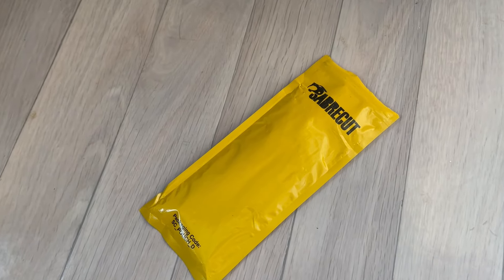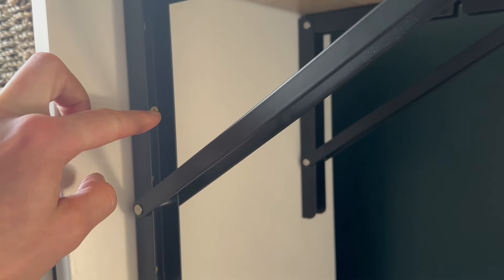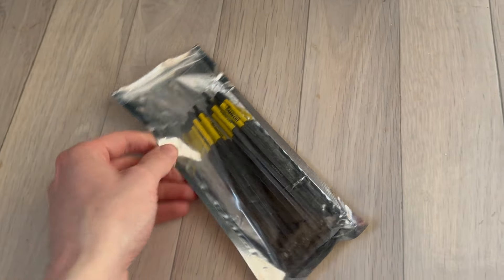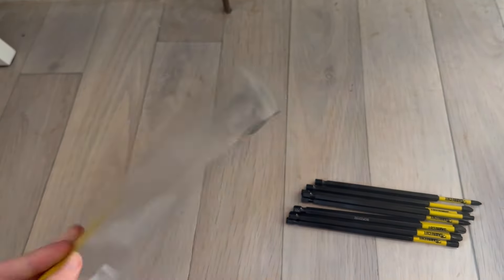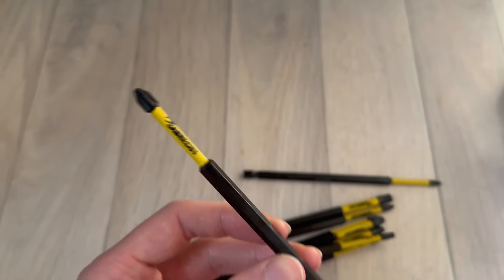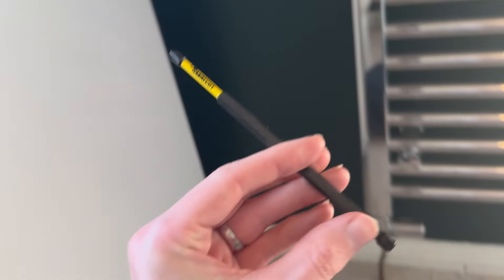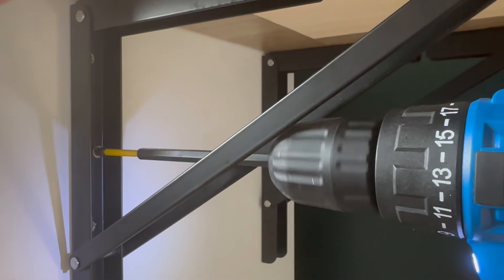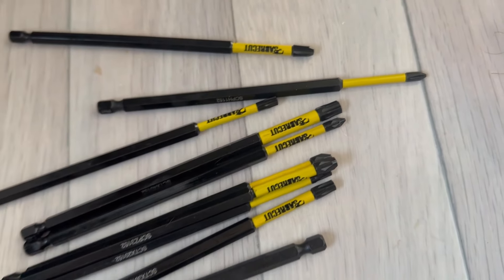SabreCut Driver Bits - Just What I Needed! 😊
10 x SabreCut SCRK152 152mm PZ1 PZ2 PZ3 PH1 PH2 PH3 TX20 TX25 TX30 TX40 Magnetic Impact Screwdriver Driver Bits Set Pozi Pozidrive Phillips Torx Compatible with Dewalt Milwaukee Bosch Makita etc

🔥 Amazon Latest Price ➡️
(Commissions Earned)

Amazon Prime Membership = Exclusive Discounts, Free & Faster Shipping on most items and free access to all the following: Prime Video, Music Prime, Prime Gaming, Digital Comics, Audiobooks, and ebooks and more!

🔥 Poppy's Instagram (My 50kg Dog!

- Daniel